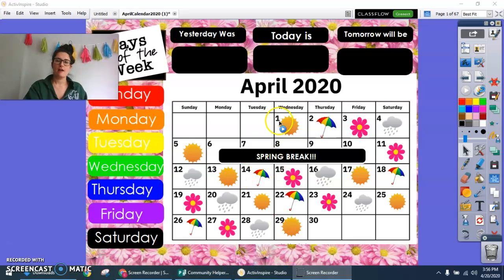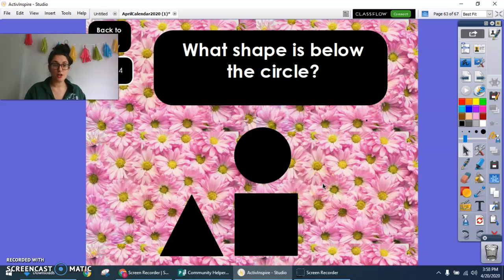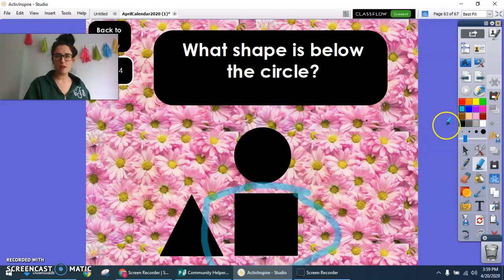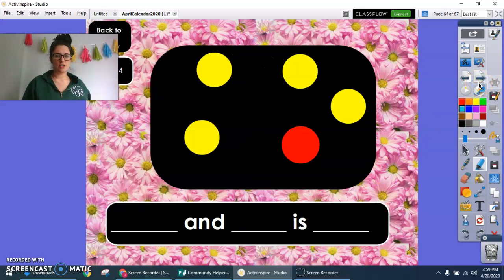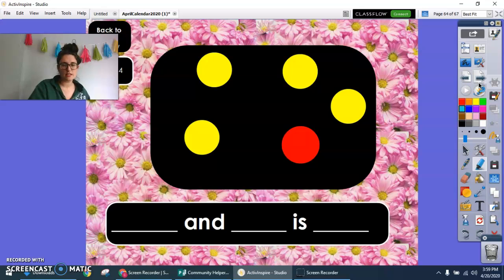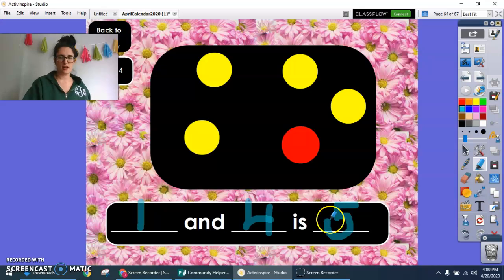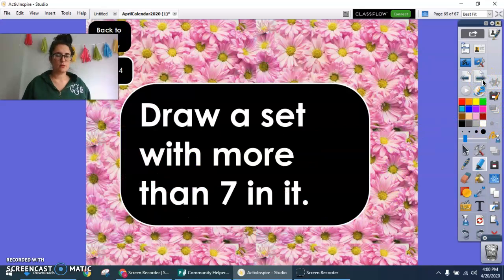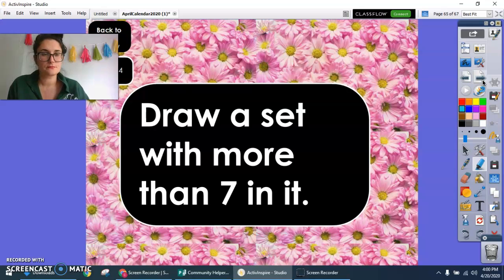Daily Calendar April 30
Daily Calendar Review
-below
-parts of 5
-creating a set
-writing numbers 0-20